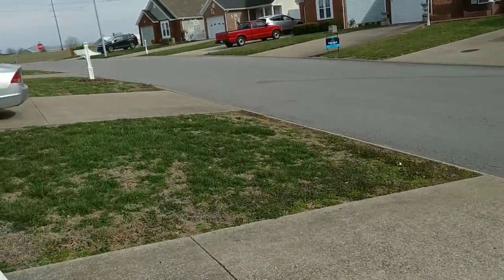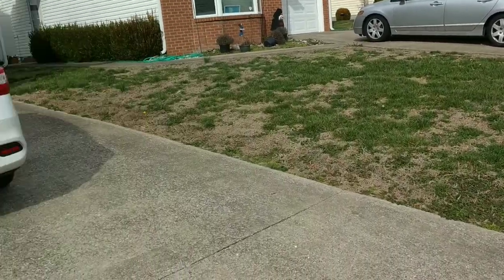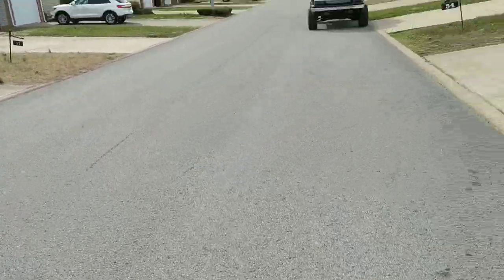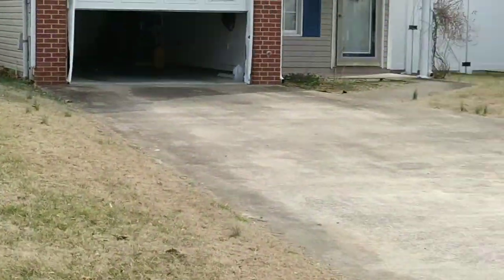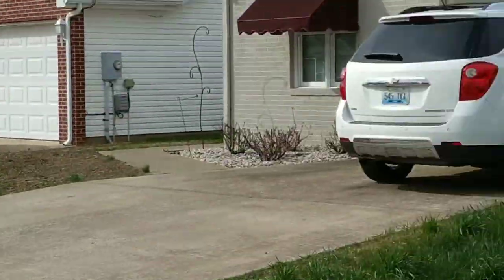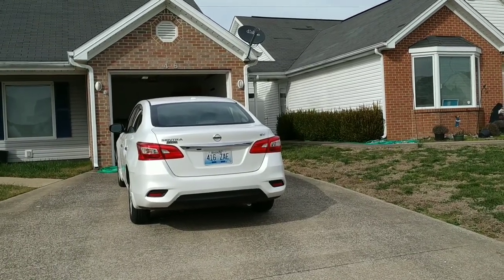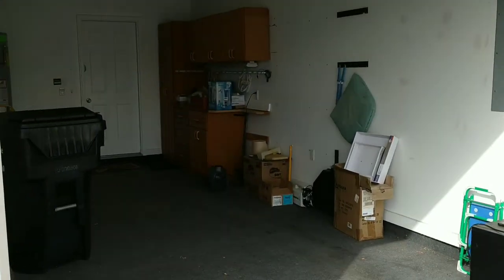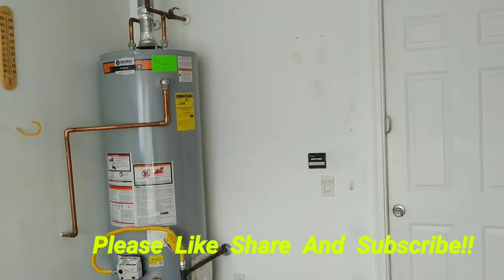Xiaomi MiA2 12mp Camera Outdated? I Think Not!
Today we use the selfie from Mpow and wander outside and check out the EIS on the 12MP stock camera. The results were very surprising. Please watch the whole thing folks! This video was shot on the Xiaomi MiA2 and edited on the Mi A2. If you are a creator look at the description below and check out tubeBuddy if you have not tried it yet!